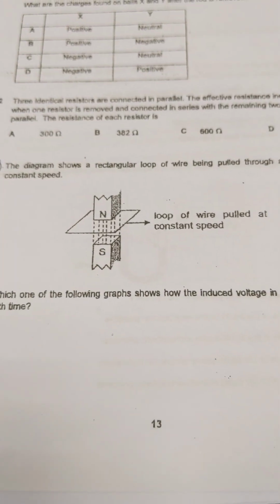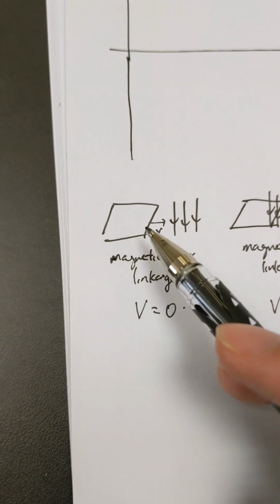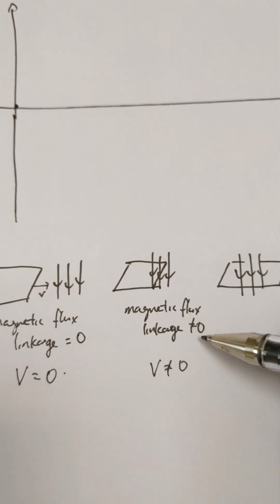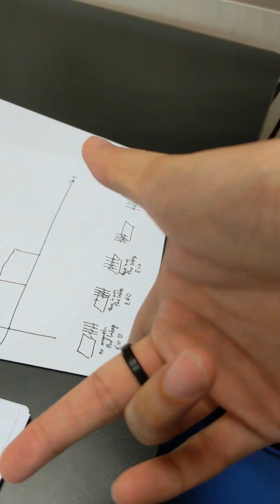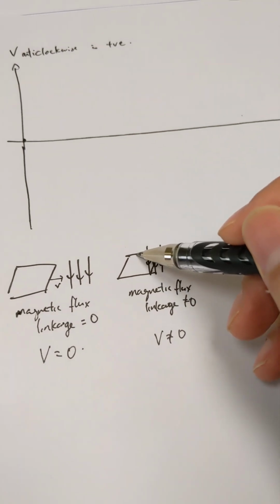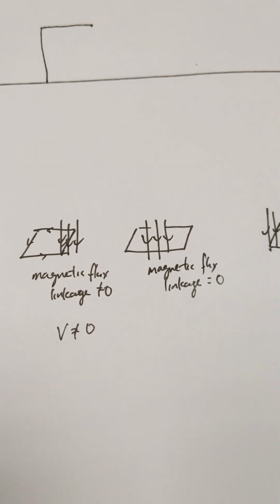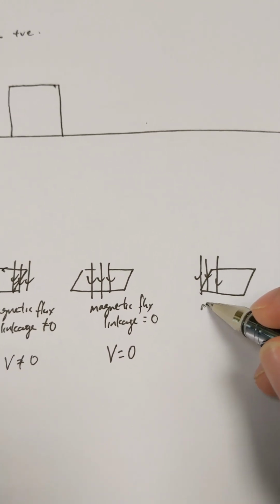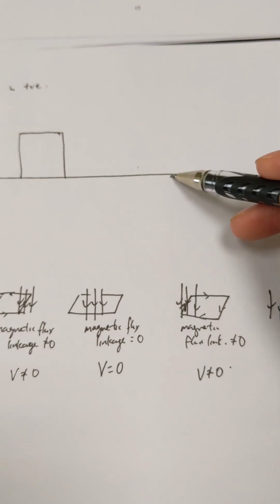Set C Q33